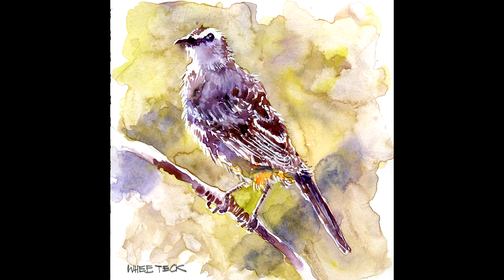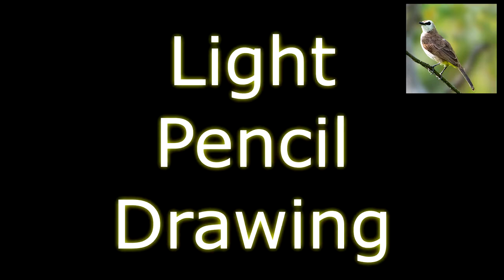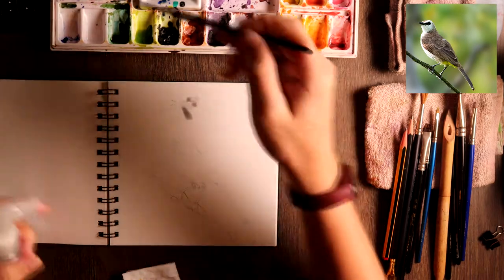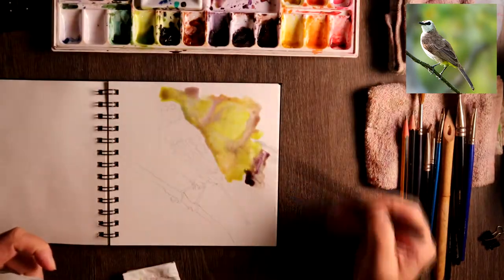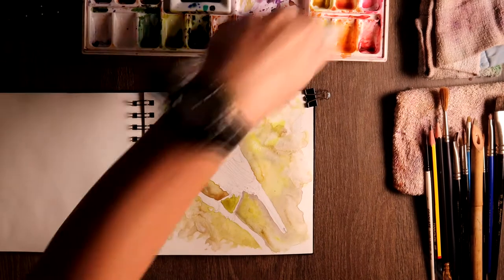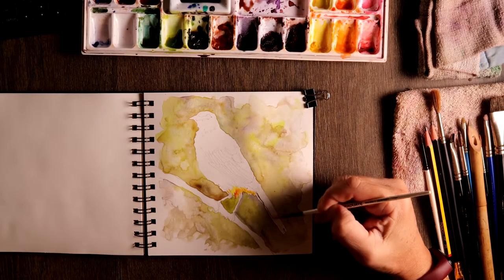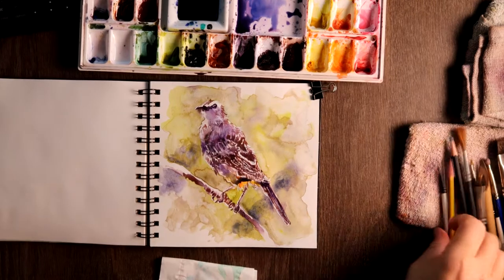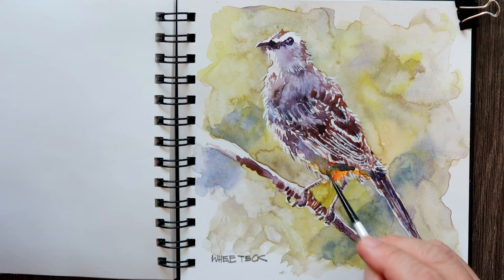Yellow-Vented Bulbul | Watercolor Bird (15 min)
This video will be about how to paint a simple bird, Yellow-Vented Bulbul. This is a fairly common bird in Singapore, where I live.
Short Courses with me:
1) Sketch Techniques | Improving Observation
Websites:
FREE eBooks
Guide to Whee Teck's YouTube channel for beginners: